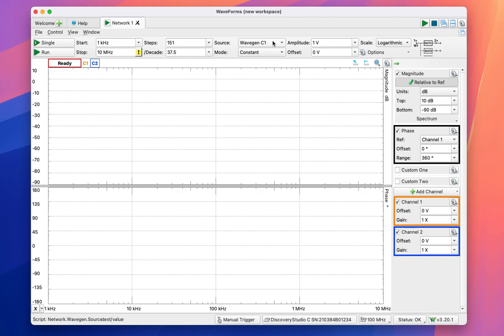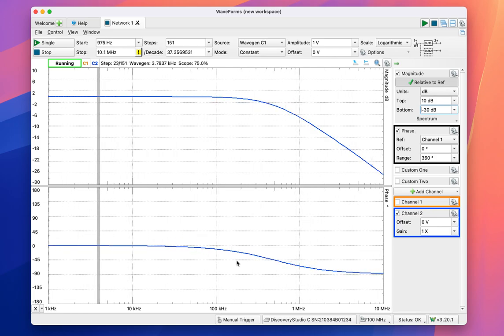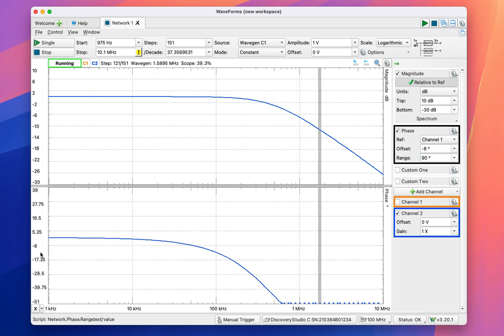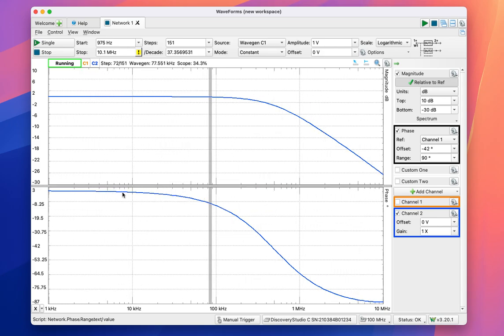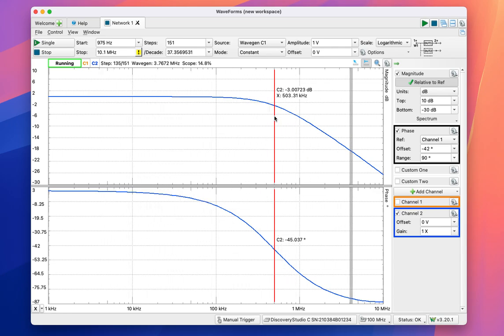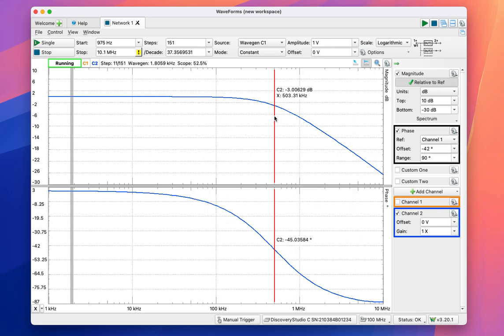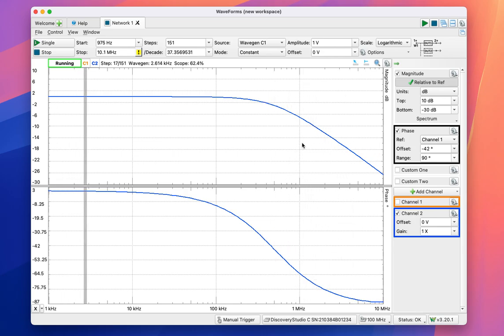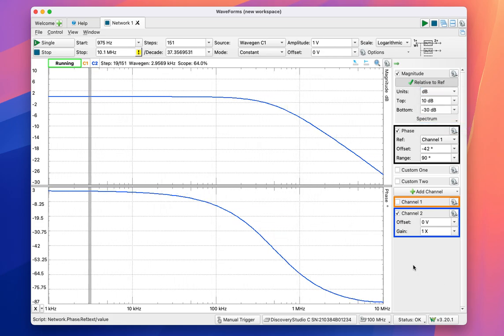Lab Videos - 05 - Network Analyzer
Series of instructive videos
Laboratory Video 05 - Network Analyzer